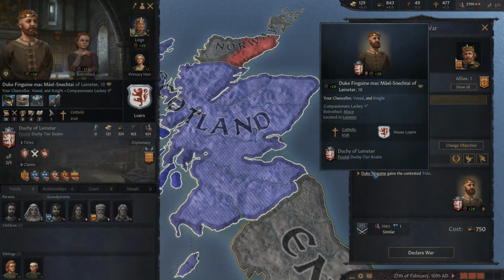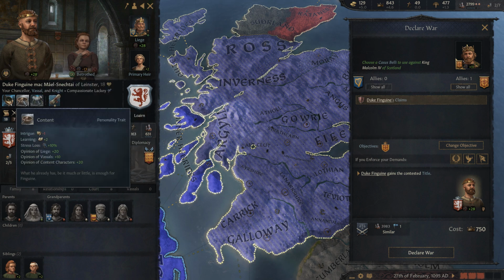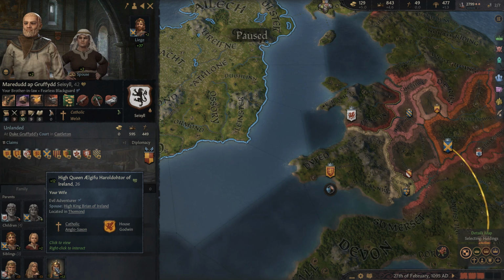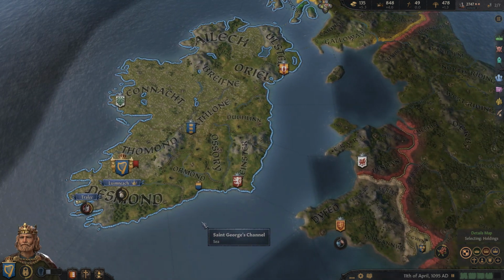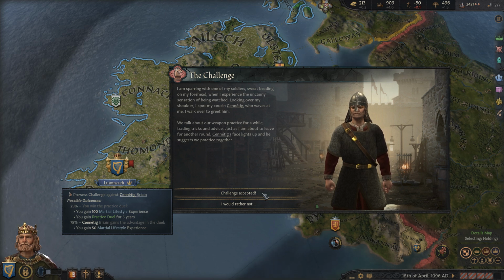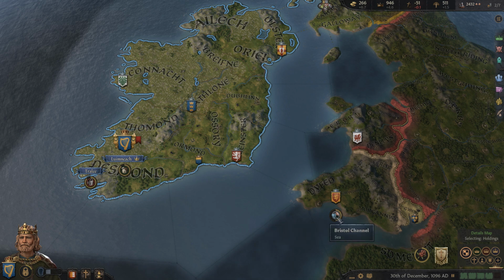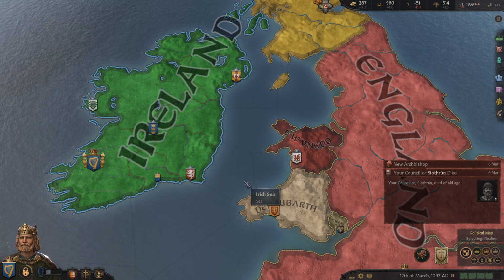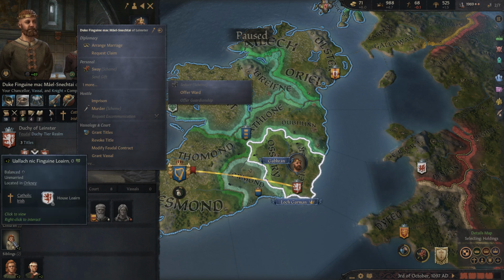SB Plays Crusader Kings III 09 - How Do Plans Work?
I'm just roleplaying a guy who doesn't know what he's doing. It's all just extremely good roleplaying.

Crusader Kings III is the heir to a long legacy of historical grand strategy experiences and arrives with a host of new ways to ensure the success of your royal house. It seems to be really a lot, and I am finally going to learn how to operate it! And, of course, I'm going to die horribly ten thousand in the process.